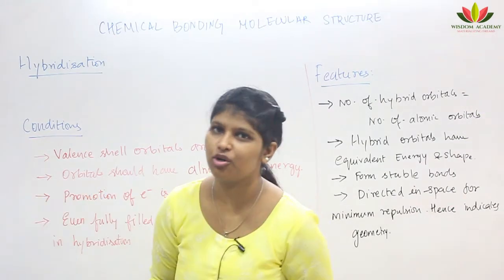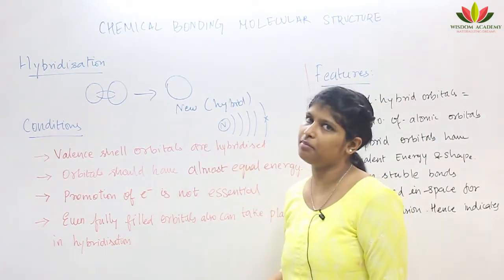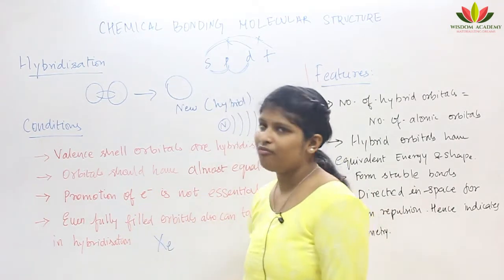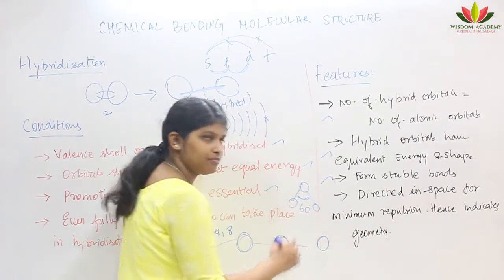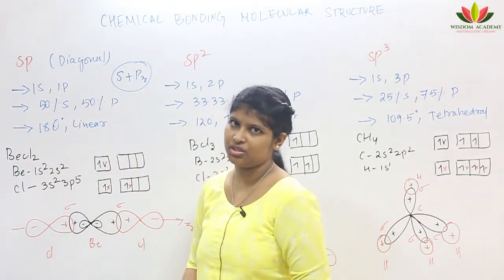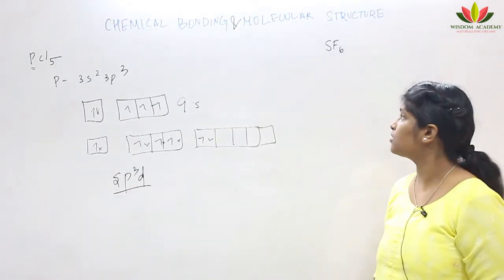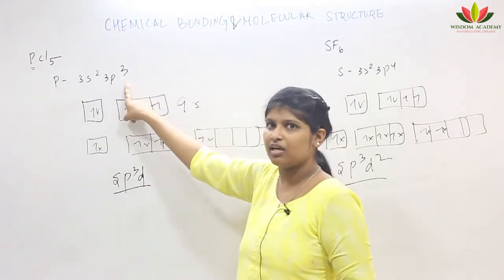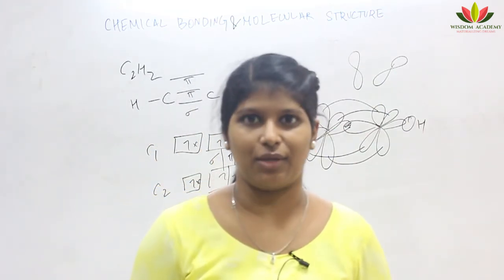Class 11 | CHEMISTRY | Chemical Bonding & Molecular Structure - HYBRIDISATION | CBSE | NEET | JEE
In this video series, Nasrin Banu would be discussing all the topics of CBSE 11  Chemistry which would be helpful for CBSE as well as State board students.Concepts are kept as simple as possible to make the students understand in most easiest way. These lectures would also serve as the basics of JEE/NEET preparation.Any feedbacks are most welcome in the comment section.